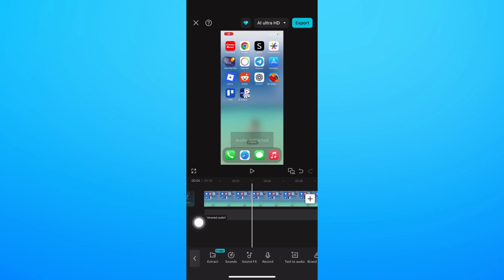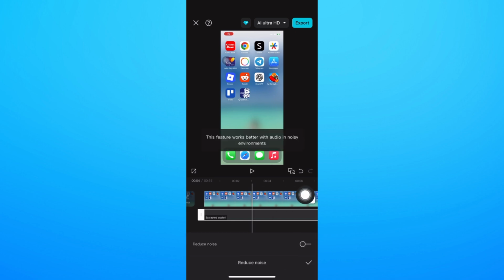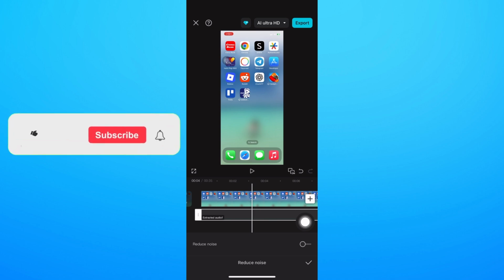How to Remove Background Noise in CapCut - 2026 Fast Guide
In this tutorial, I'll guide you on how to use CapCut to remove background noise from your videos. This CapCut tutorial will show you the steps to improve your audio using CapCut editing on your smartphone. This process will work regardless of the device you use.